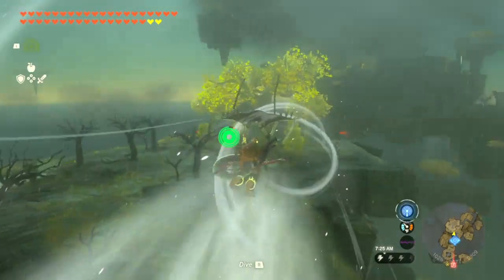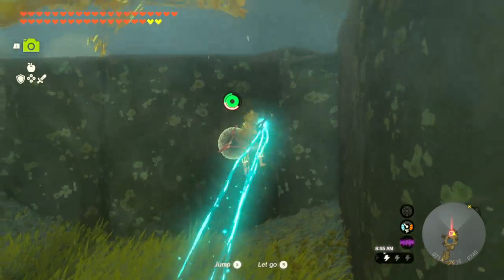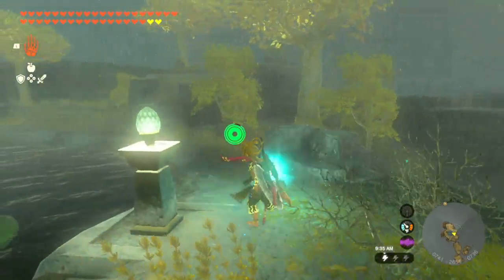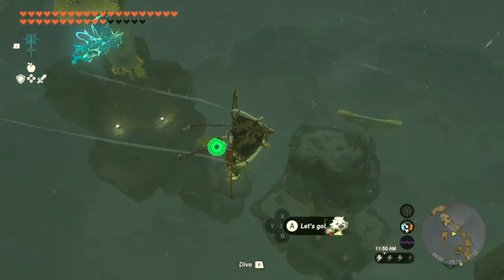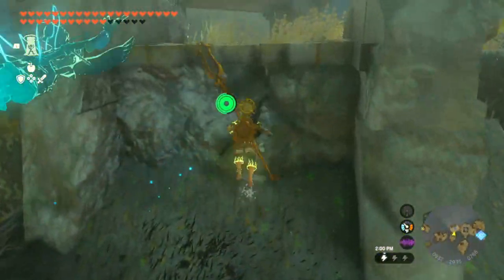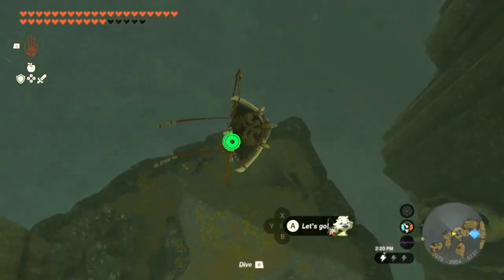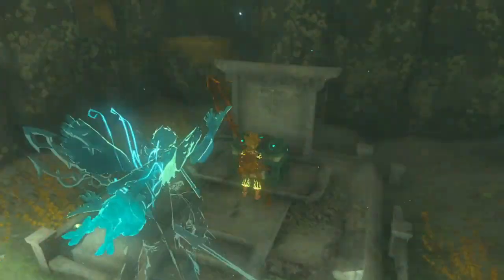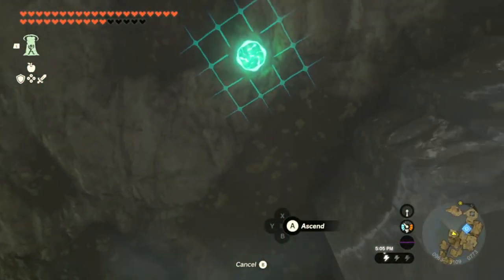The Legend of Zelda : Tears of the Kingdom Playthrough Part 487 : Thunderhead Isle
The Legend of Zelda: Tears of the Kingdomis a 2023 action-adventure game developed and published by Nintendo for the Nintendo Switch. The sequel to The Legend of Zelda: Breath of the Wild (2017), Tears of the Kingdom retains aspects including the open world environment of Hyrule, which has been expanded to allow for more vertical exploration. Link, the protagonist, joins Princess Zelda to defeat The Demon King, who seeks to destroy Hyrule.

Tears of the Kingdom was conceived after ideas for Breath of the Wild downloadable content (DLC) had exceeded its scope. Its development was led by Nintendo's Entertainment Planning & Development (EPD) division, with Breath of the Wild director Hidemaro Fujibayashi and producer Eiji Aonuma reprising their roles. A teaser was shown at E3 2019 with a full reveal at E3 2021. Tears of the Kingdom was initially planned for release in 2022 before being delayed to May 2023. It received universal critical acclaim, with praise for its expanded open world and features encouraging exploration and experimentation.

Tears of the Kingdom builds on the gameplay of the previous Legend of Zelda game, Breath of the Wild (2017). It adds abilities including Recall, which reverses time for an object; Fuse, allowing the combination of weapons and materials found to form custom weapons; Ultrahand, which sticks objects together to allow for the modular construction of devices, vehicles and other structures; Ascend, with lets the player travel through surfaces above them;and Autobuild, an ability which consumes a currency known as Zonaite to summon any structure that the player has built using Ultrahand.

Development of Tears of the Kingdom started in 2017 after Breath of the Wild was completed.It was announced at E3 2019 as a sequel to Breath of the Wild. At E3 2021, Nintendo debuted a trailer revealing gameplay, story elements and a 2022 release window,but Nintendo later changed the release window to Q2 2023. More information was revealed in the Nintendo Direct presentation held in September 2022, including the title Tears of the Kingdom and a release date of May 12, 2023,and another Nintendo Direct in February 2023 teased more gameplay elements.

As with Breath of Wild, Tears of the Kingdom was directed by Hidemaro Fujibayashi and produced by Eiji Aonuma.The game was conceived after the team was unable to use every idea planned for Breath of the Wild's downloadable content.New elements include floating islands above Hyrule, with players able to soar between them in a style similar to The Legend of Zelda: Skyward Sword (2011).
Aonuma cited inspiration from the open-world games Red Dead Redemption 2 and The Elder Scrolls V: Skyrim. A playable version of the game also leaked online two weeks before release.